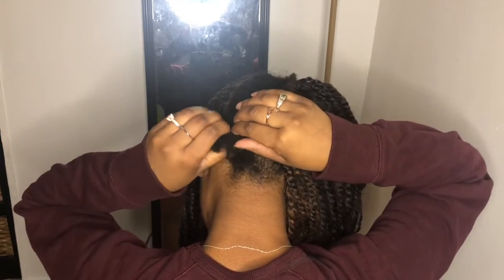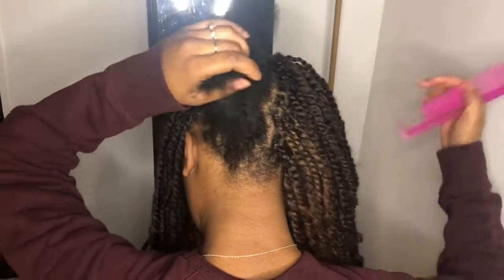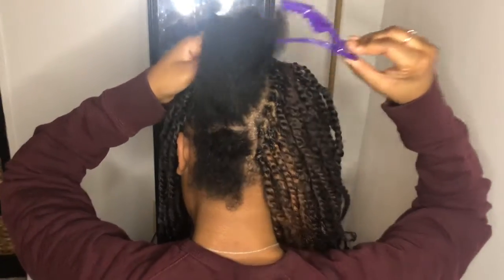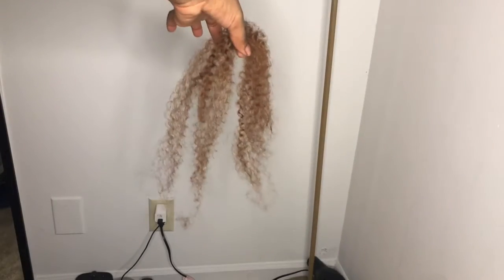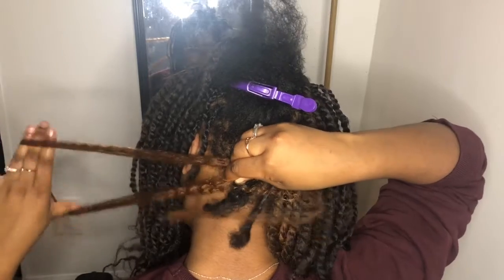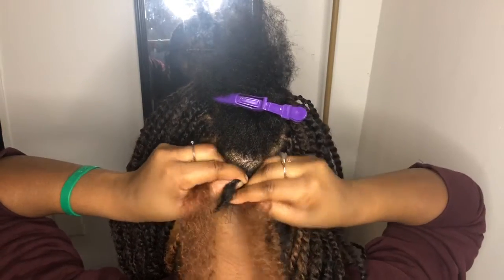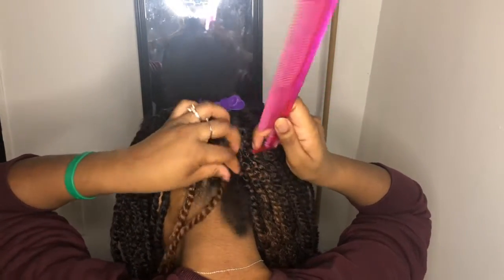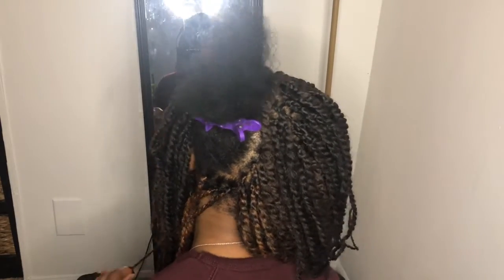Two Strand Twist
This is how I do my two strand twists. I guess they’re also known as Senegalés twists. I used StyleFactor LockBooster & 5 packs of Femi Collection Kinky Twist Braid Marley Style in the colors 2, 4 & 30.